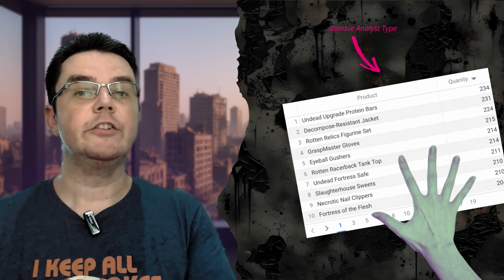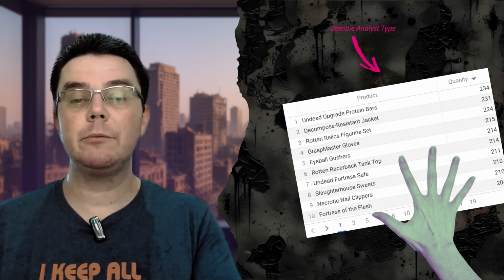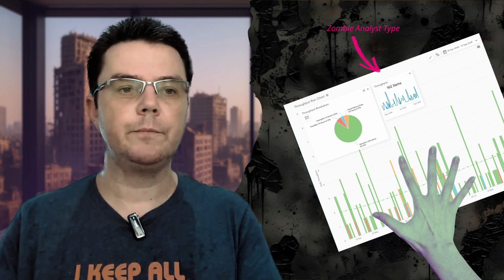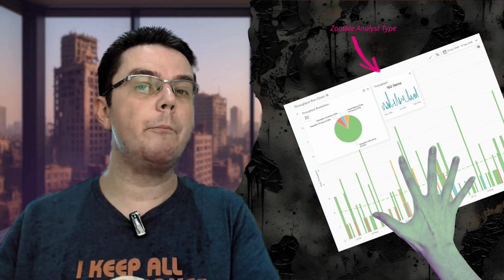The ONLY Purpose of a Data Analyst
Join the 'Fanboy's Data Graveyard Newsletter' for access to more free content and the best bi-weekly newsletter:

Are you unknowingly stuck in the “zombie analyst” trap? 🧟‍♂️ If your reports are loaded with tables and charts but rarely mention business outcomes like revenue or cost, you might be one of them. In this video, I break down the critical mindset shift that separates a basic data analyst from a high-impact survivor analyst, the kind of analyst every company wants.
🎯 Here’s the truth: Most data analysts, even good ones, fail to connect their work to business value. They spend hours building polished dashboards, beautiful visualizations, and automated pipelines, but they forget to answer the most important question leadership is asking: “How does this help us increase revenue or reduce cost?”
Let’s start with a real-world example that nearly every analyst has faced: management asks for a weekly report on top-selling products. A typical “zombie” analyst returns with a bar chart or table showing product names and numbers. It looks fine, but it doesn’t say anything. It doesn’t tell a story. It doesn’t highlight what changed, what it means, or why it matters to the business.
The survivor analyst does something different. They take that same chart and add one key ingredient: business context. They explain that the top 15 products accounted for 40% of weekly revenue. They call out that Product X jumped two ranks due to the premium version being out of stock, which shifted demand. Same data, different impact. One’s just information. The other is insight.
The same pattern applies to cost reduction. Management wants a report on time spent per task. A zombie analyst builds a clean pie chart. A survivor analyst goes deeper: “This week, time on X task dropped 3 hours, saving the company ~$450 in labor cost.” Or “New hires cut task Y from 8 hours to 1, freeing up 7 hours per week for scaling.” They tie metrics to money. They think like business owners.
And no, you don’t have to know the exact dollar amount saved. That’s not the point. The point is to speak in terms leadership understands: time, money, growth, savings, decisions. That’s how you show impact. That’s how you prove your value.
If you’ve ever asked yourself:
 🔍 “What does the data analyst actually accomplish?”
 🔍 “What is the purpose of a data analyst?”
 …this video will show you.
You’ll learn:
 ✅ What a data analyst does that actually moves the business forward
 ✅ The difference between data analyst tasks and data analyst impact
 ✅ Why data analytics and insights must connect to strategy
 ✅ The truth about whether being a data analyst is worth it
 ✅ How to avoid being the analyst no one listens to
Whether you're trying to be a better analyst, get promoted, or just avoid being invisible, this mindset shift is everything. You don’t need to know advanced machine learning or become a BI engineer. You just need to shift your goal from "report the numbers" to "drive revenue or reduce cost.”
This simple lens transforms how you approach dashboards, metrics, presentations, and meetings. It helps you stand out in a crowded field of “zombie analysts” by delivering business-first insights that leaders actually care about.
💡 If this resonates, drop a comment and tell me:
 Have you ever delivered a report and wondered, “Did that actually help anyone?”
👇 In this video, you’ll hear:
Data analyst advice you’ve never been told

Data analyst best practices to boost your visibility

My personal data analyst lesson that changed everything

A breakdown of what it means to be a data analyst in today’s business landscape

The difference between a data analyst vs BI analyst (and why one often gets more respect)

Plus: I’ll show you how to turn even the most basic report, like weekly sales or task hours, into a mini business case. That’s what a survivor does. That’s what makes a data analyst worth it.
 📈 Want templates, guides, and cheat sheets to help you put this into practice? Check the description below.
 💬 Comment with your role and tell me: What’s your biggest data challenge right now?
It’s time to stop being just another dashboard builder and start becoming a business driver. This video is your wake-up call.
👉 Watch now and level up how you think, speak, and deliver as a data analyst.